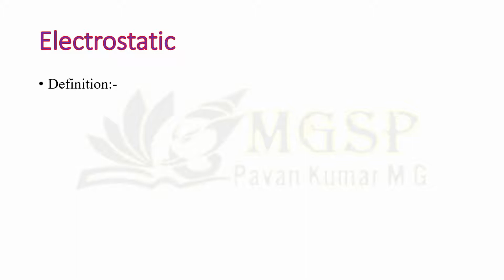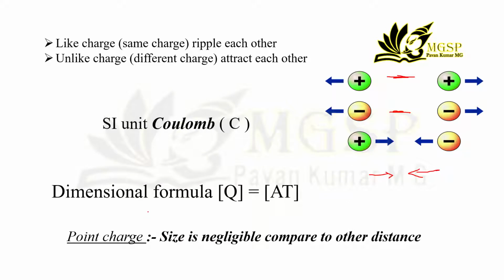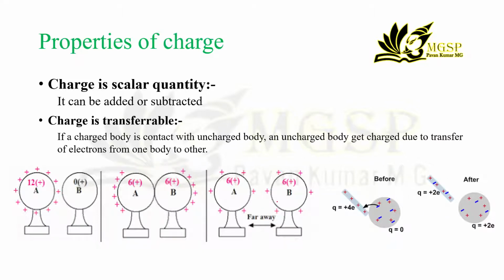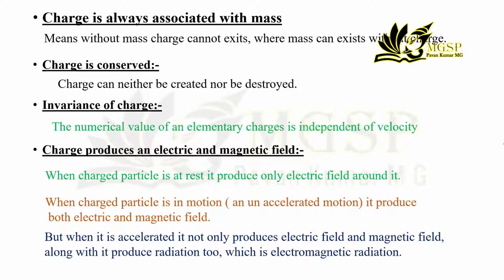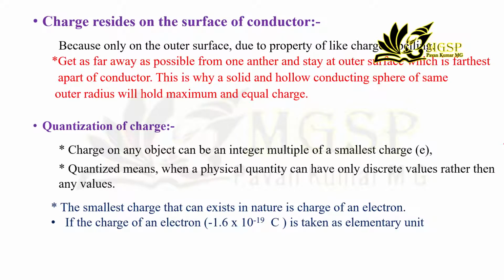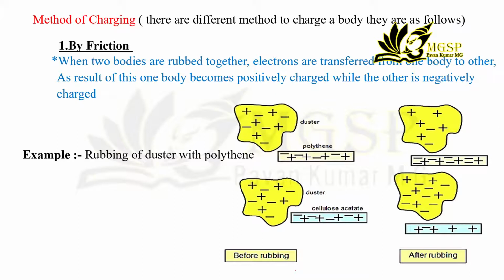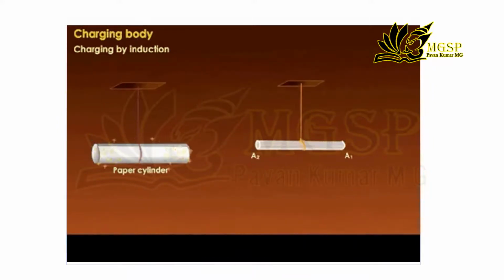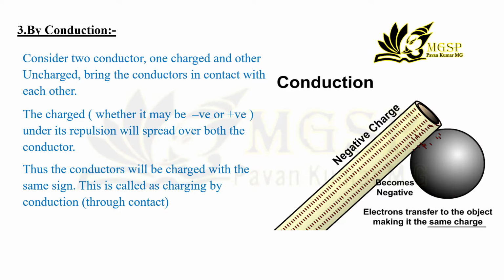Electric Charges and Fields class 12 physics | Part 1| JEE / NEET / KCET /2021 Preparation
Electric Charge, Properties of charge method of charging,in Kannada| JEE/NEET/ KCET/2021 preparation .
Electrostatics a detailed explanation, revised syllabus, useful for JEE/ NEET / KCET / other board

Basic concept explanation foundation.